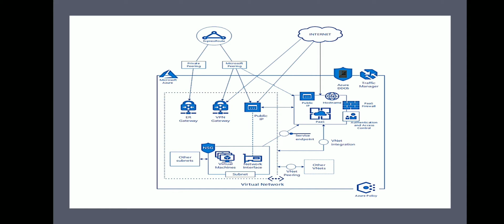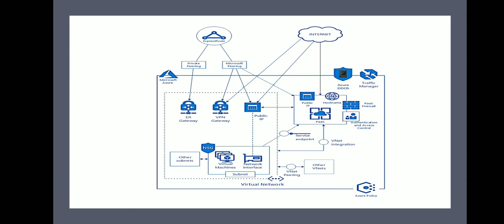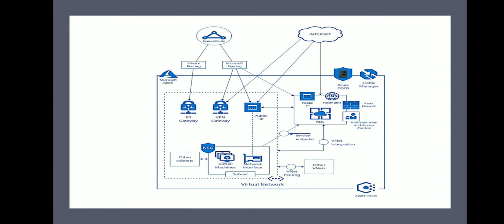Protection from Inbound Traffic when using Azure in Australia | Reference Architecture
In this video Algorythmz helps you understand Protection from Inbound Traffic when using Azure to enable your Organisation on Zero trust journey.